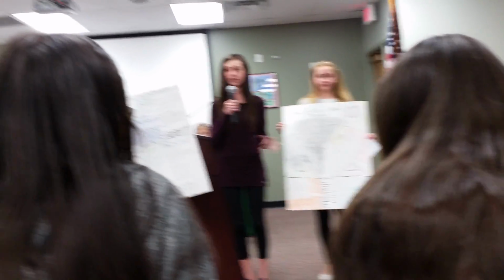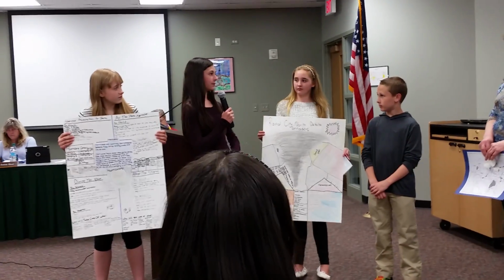Bernotas Weather Presentation to D47 BOE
Ms Dawn Austin's Gifted Science Class Weather Unit giving a presentation to the Crystal Lake School District 47's Board of Education. From 05/16/2016.